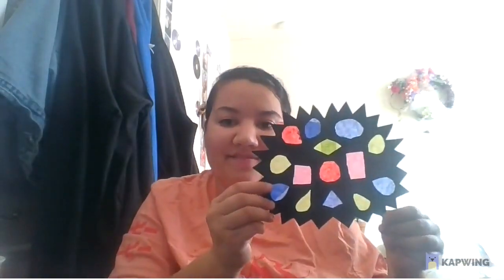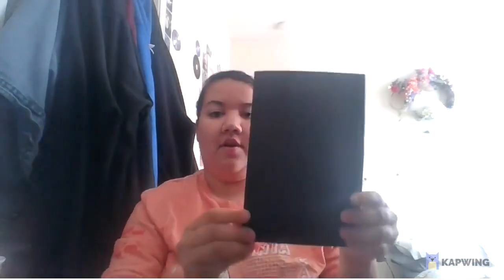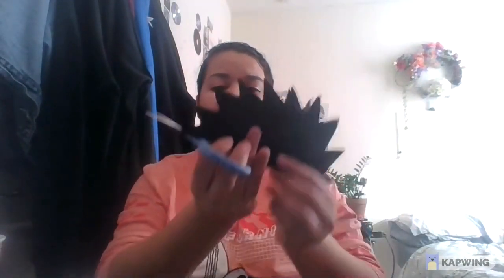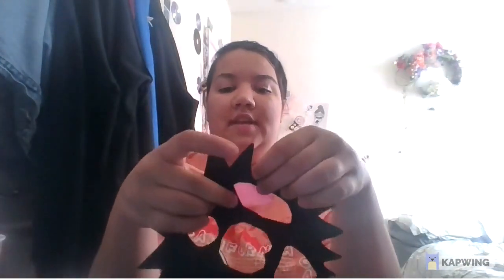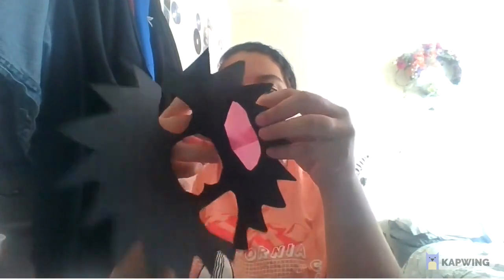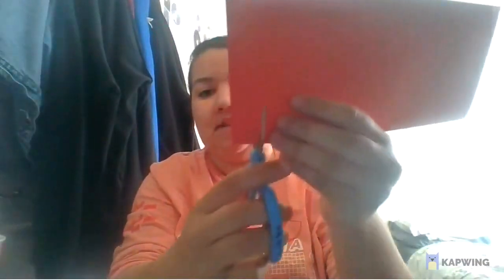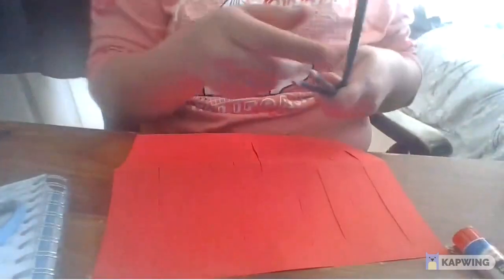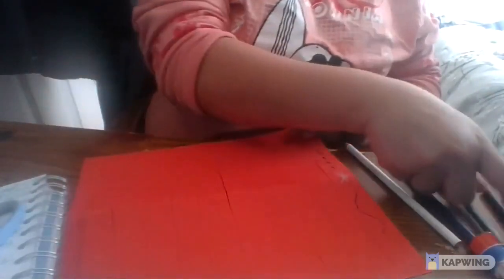Dinali Crafts pt 1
Sun Catcher Rangoli and Lantern craft